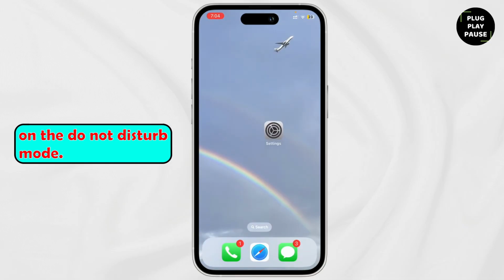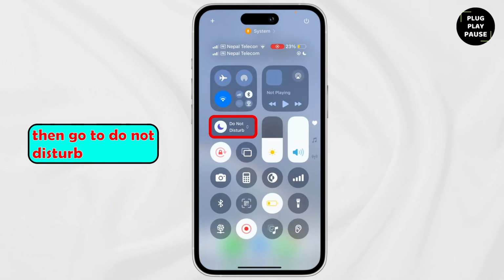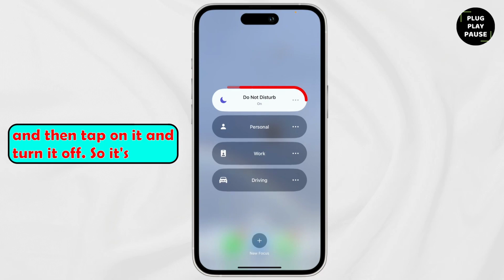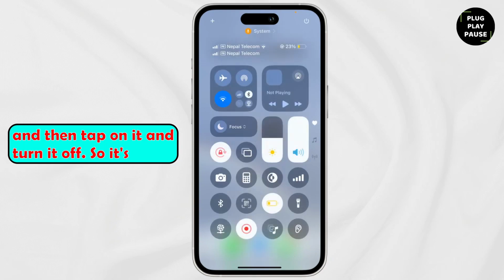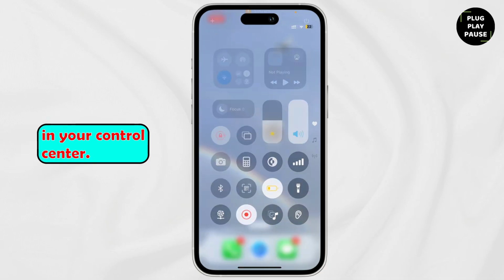How to Use Do Not Disturb in Control Center ?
Hello Guys,

Welcome to our step-by-step guide on "How to Use Do Not Disturb in Control Center?" If you want to stay focused, mute notifications, or stop unwanted calls and alerts, this video is for you. We’ll show you exactly how to use Do Not Disturb from Control Center, how to turn it on and off, and how to customize Do Not Disturb settings to fit your needs. Whether you’re using iPhone or iPad, these tips will help you control interruptions and enjoy distraction-free time.

How to turn on Do Not Disturb from Control Center

How to customize Do Not Disturb settings

How to silence notifications using Do Not Disturb

How to disable or turn off Do Not Disturb in Control Center